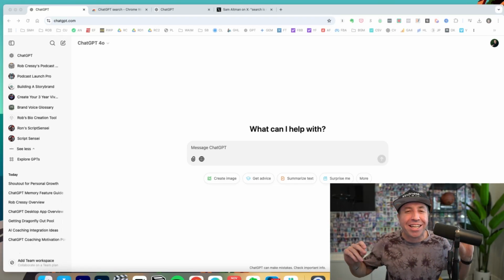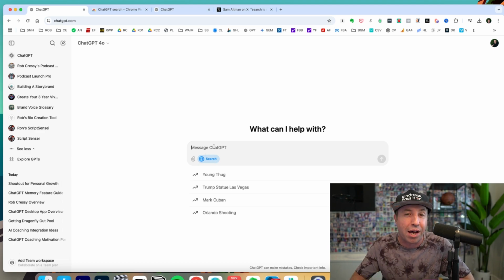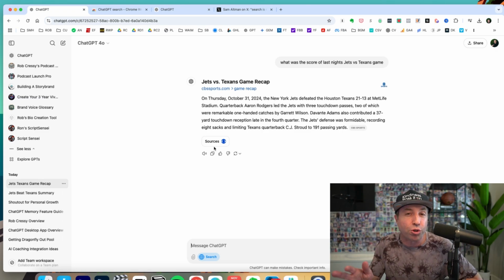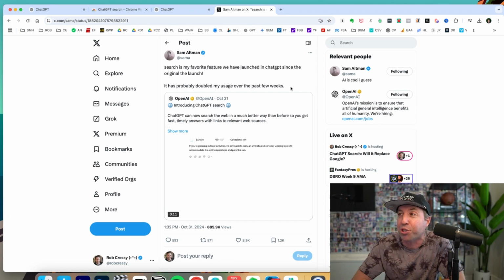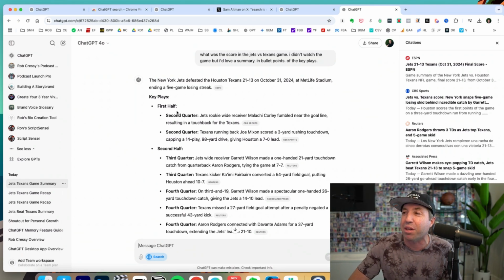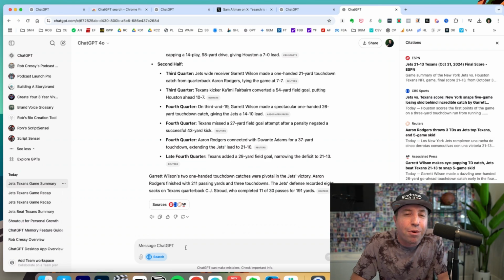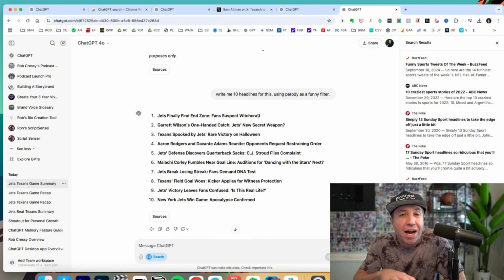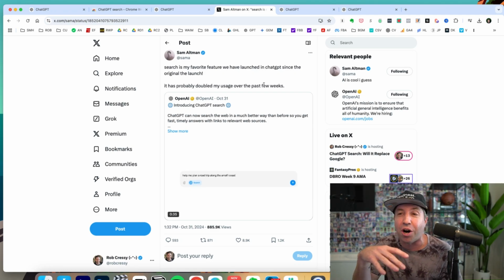ChatGPT vs Google: The Search Engine Showdown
👉 Get the AI strategies we’re using to grow faster without chasing noise - ChatGPT Search was just released and it's phenomenal. If you are a creator, entrepreneur or coach who uses ChatGPT regularly, watch this video from Rob Cressy for some tips that will level up your game on how to use it. This review of SearchGPT includes

* Why is SearchGPT important for you?
* How to use it effectively and creatively for writing.
* How to download the ChatGPT Search Chrome Extension.
* How it could replace Google in search.

Chapters:
00:00:00 How ChatGPT Search Could Challenge Google
00:00:53 Importance of Source Reliability in ChatGPT
00:01:41 How to Add the ChatGPT Search Chrome Extension
00:02:31 ChatGPT Search Use Case: Jets vs Texans
00:05:00 Comparing Google Search and SearchGPT for Game Recaps
00:05:50 Creative Headline Generation Using SearchGPT
00:07:31 Sending Good Vibes Your Way

💎 Support system and resources to help you get ahead with AI & ChatGPT.

// DETAILS //
Welcome to the official YouTube channel of Unlimited Coach! Join us as we explore innovative ways to drive business growth, create impact and stay ahead of the curve with ChatGPT & AI. Whether you're looking to streamline your business strategy, maximize your marketing, or unlock your potential, our expert-led coaching, strategies and leadership insights will help you achieve your goals and keep you winning. Stay inspired and informed with our daily dose of Artificial Intelligence & ChatGPT knowledge and actionable advice.

On this channel, discover expert ChatGPT tutorials, tips and tricks, and next-level prompt engineering tactics to help you leverage the power of ChatGPT to create hyper-productivity and drive growth in your business. Stay ahead of the curve and utilize ChatGPT to create positive impact in your entrepreneurial journey.

Let's work together to unlock your potential and create a brighter future.